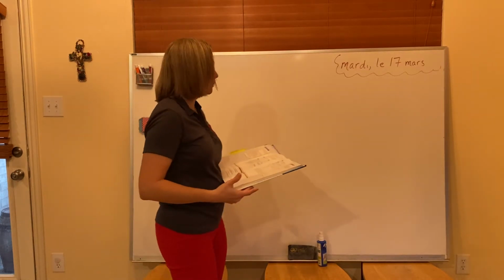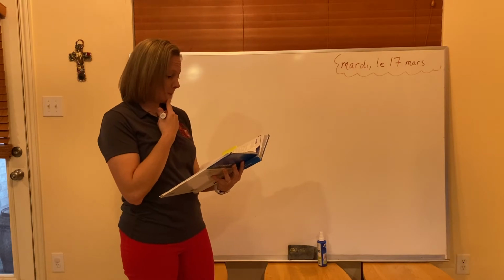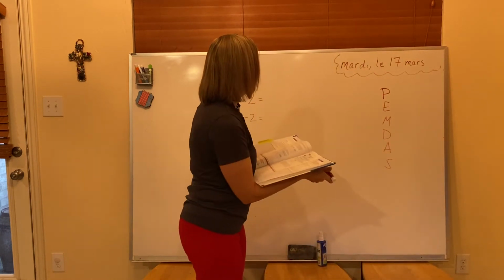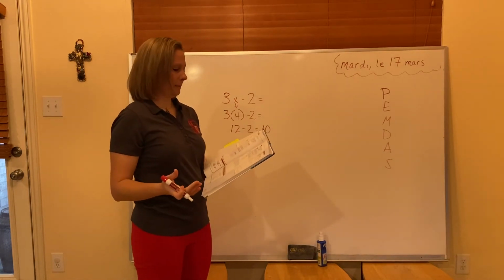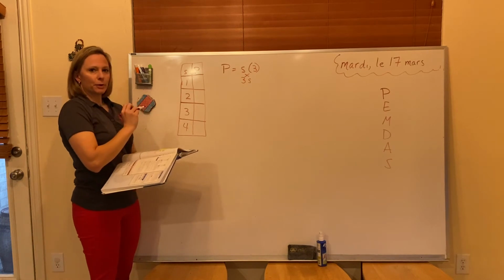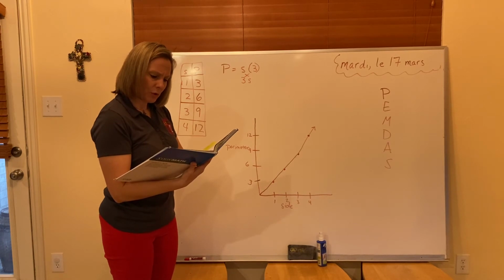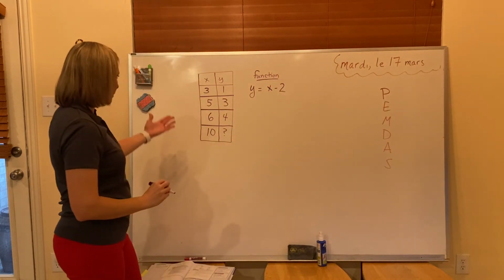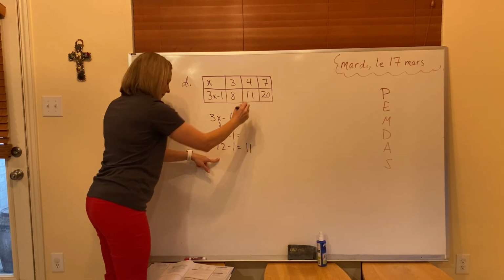6th Grade Math Lesson 96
Let's do lesson 96! Don't be afraid of functions!